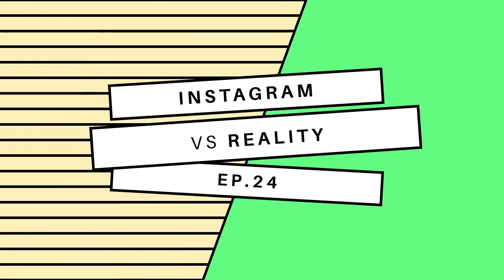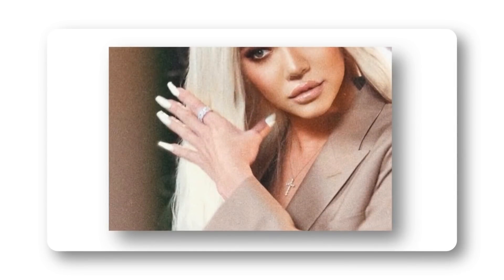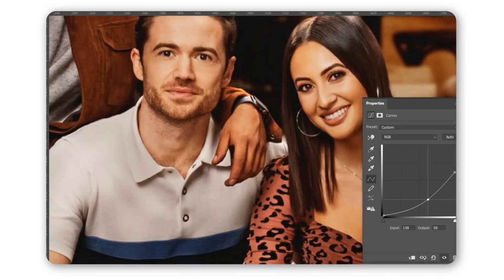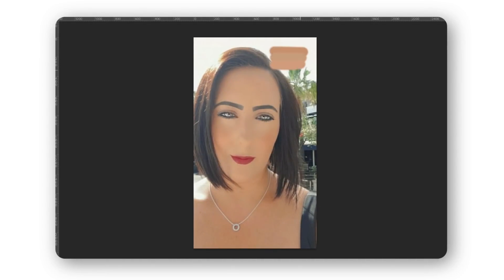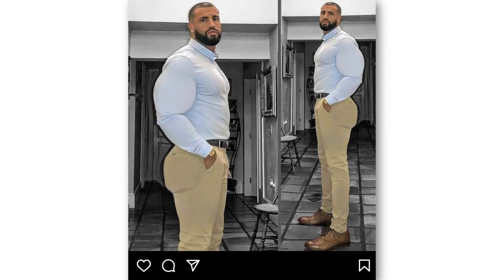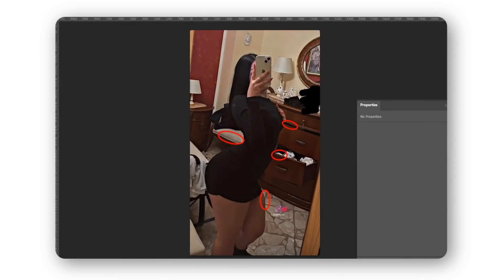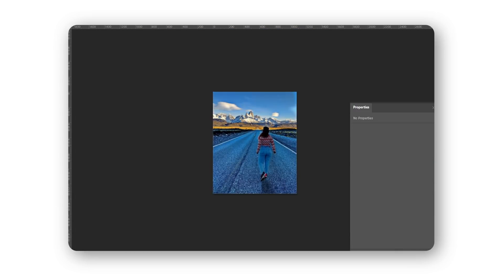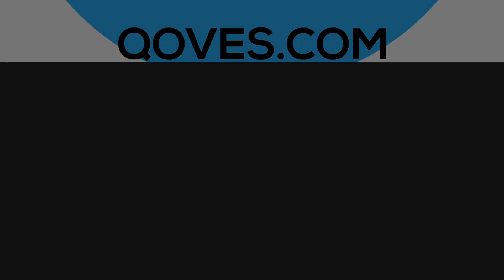Billionaires Caught Photoshopping...really